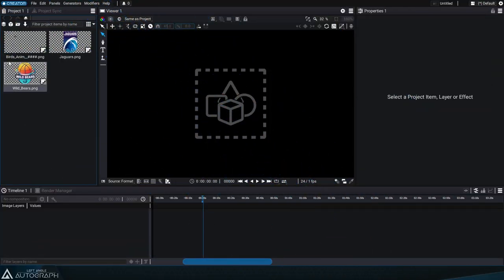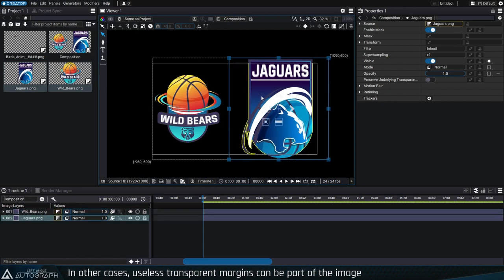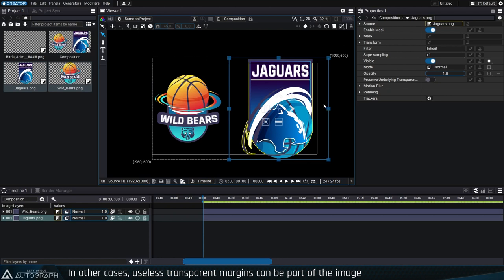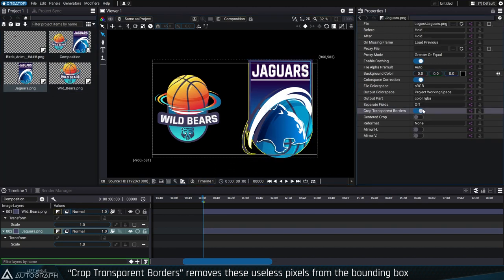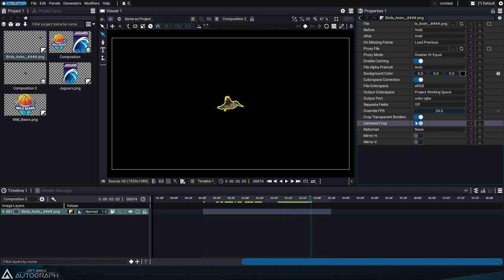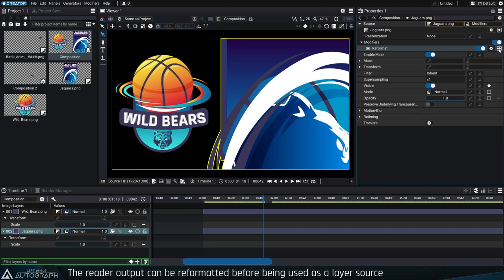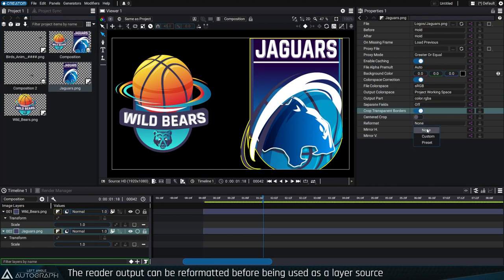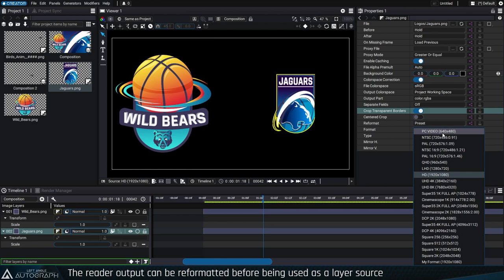Foundations: Image Reader Crop and Reformat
This video in the Autograph Foundations series goes over image reader crop and reformat.

Autograph Foundations is a playlist that goes over basic concepts and how to get started using Autograph.